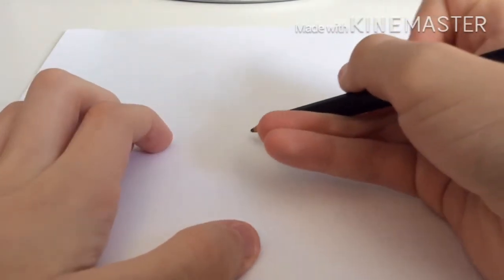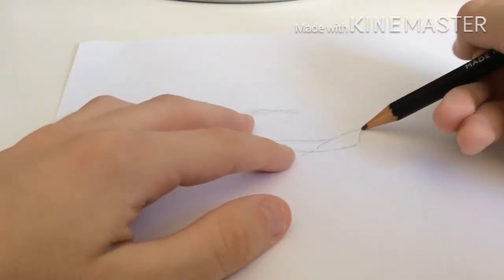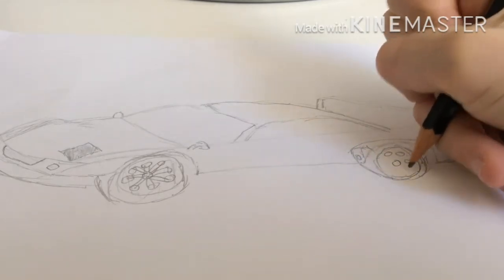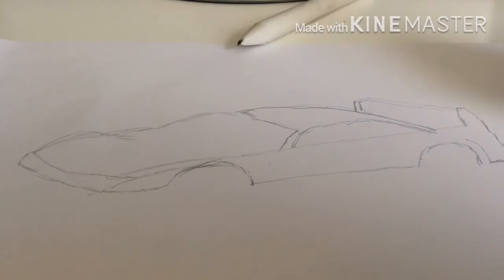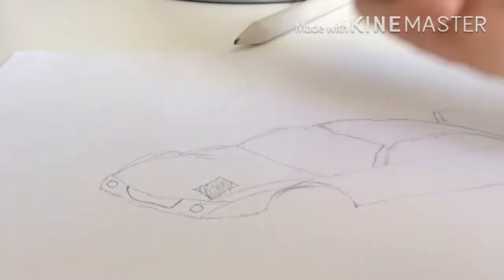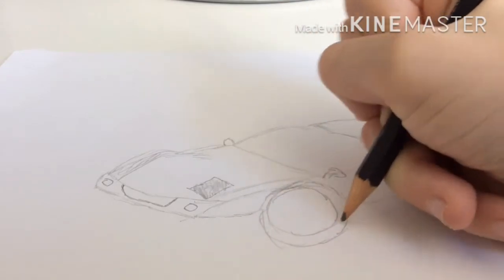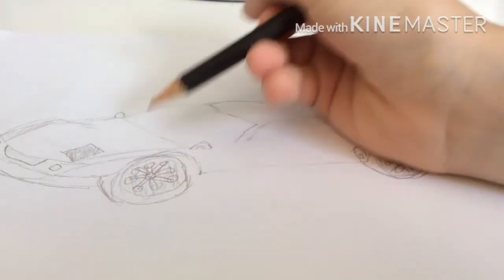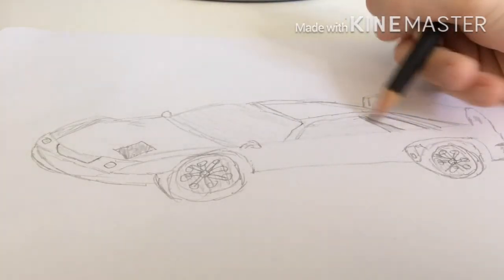How to draw a Ferrari F40